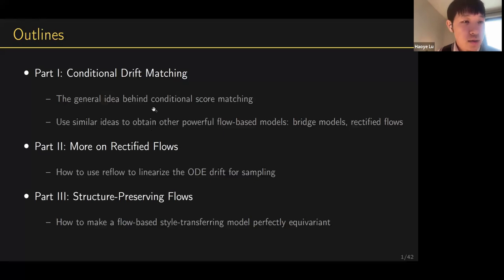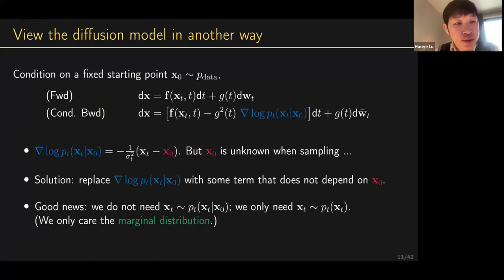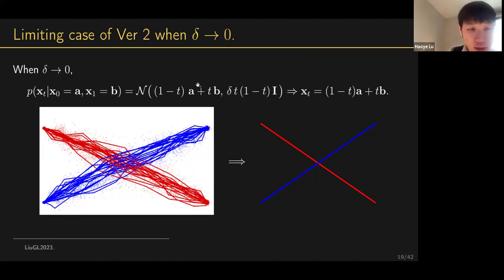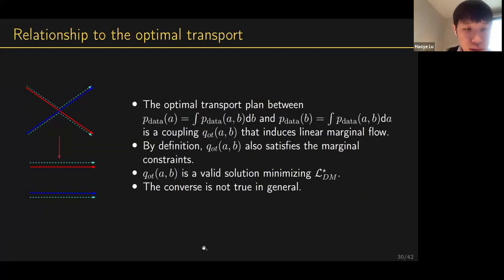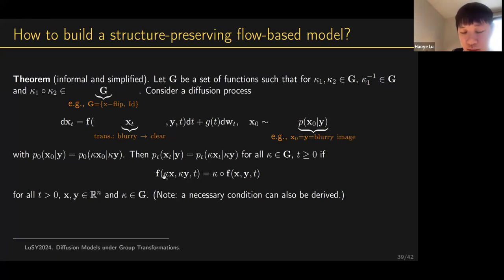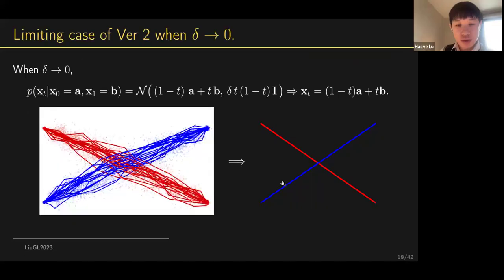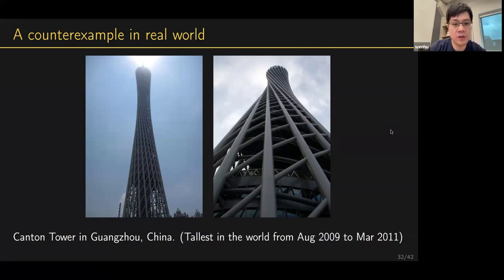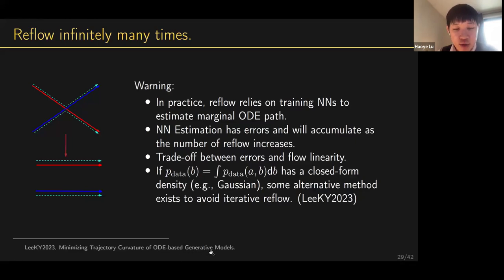TIGER-AI-Lab talks: Flow-based Models and their Structure-Preserving Variants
Abstract: In recent years, diffusion models have risen to prominence as the foremost technique for distribution learning. The related paradigms also include flow matching, rectified flow and bridge models. In this talk, I will begin by examining the close relationships among these paradigms, demonstrating how they can be unified within a universal framework. Next, I will discuss the reflow process, designed to straighten the flow trajectory used in rectified flow and its variants, eliminating the need for iterative training across multiple flow models.
Finally, I will discuss a special family of flow models that harness the intrinsic symmetries within data distributions. This approach enables theoretically robust equivariant image noise reduction and style transfer, regardless of the image’s orientation — a crucial factor in medical image analysis to achieve consistent diagnostic outcomes.